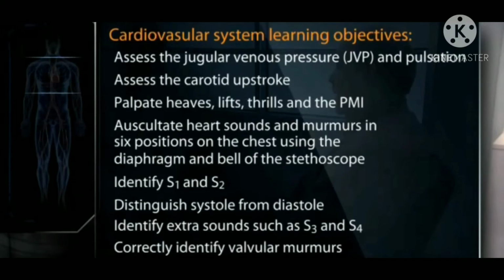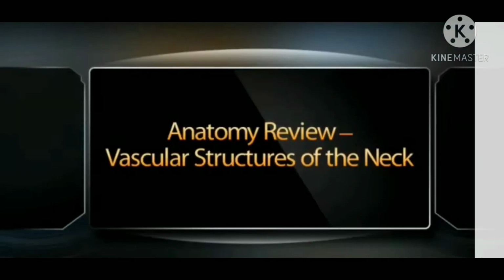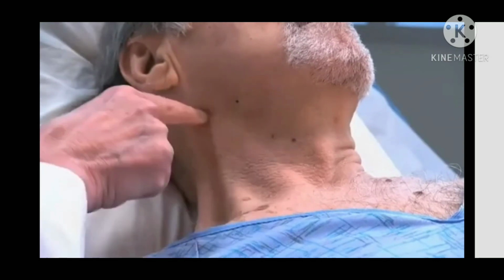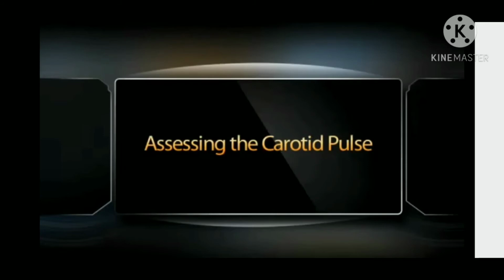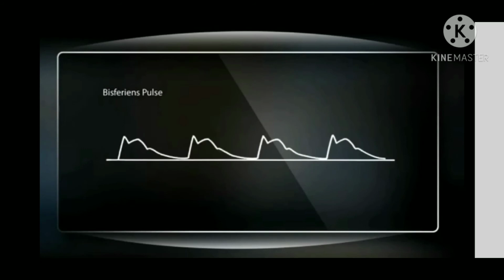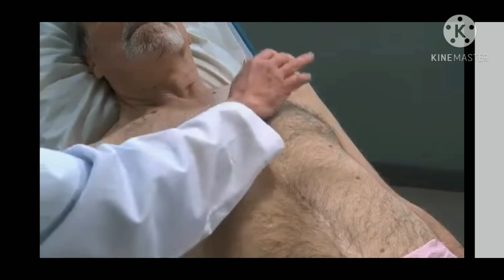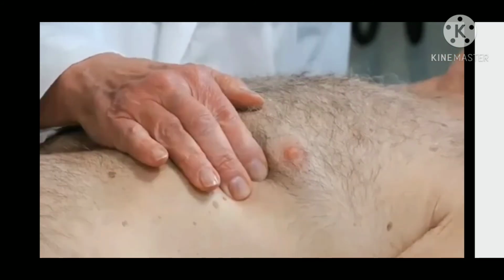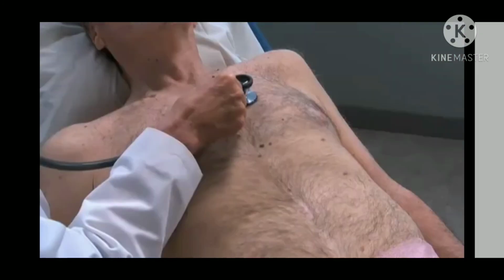Cardiovascular system assessment👩‍⚕️//_OSCE_//Internal Medicine_//_KUMARI SURABHI RANI_19-0551-750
UNIVERSITY OF PERPETUAL HELP SYSTEM DALTA,  MANILA, PHILIPPINES
MEDICINE YEAR LEVEL 2
CARDIOVASCULAR SYSTEM